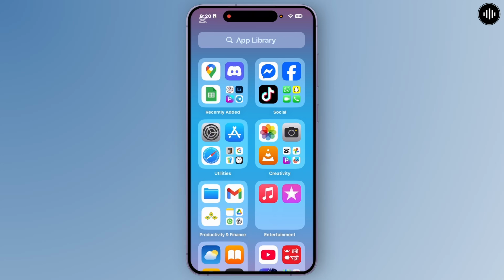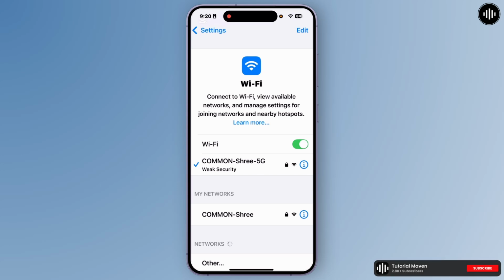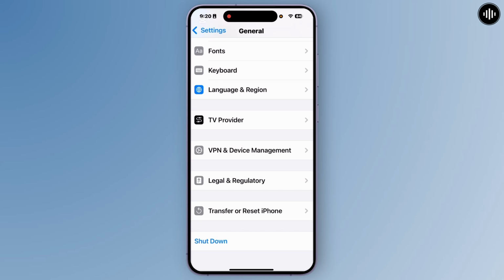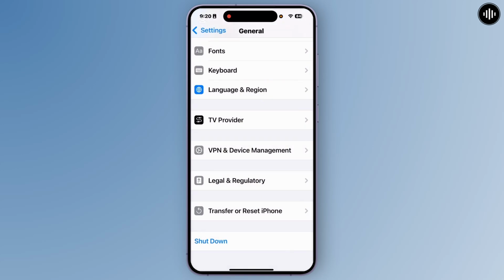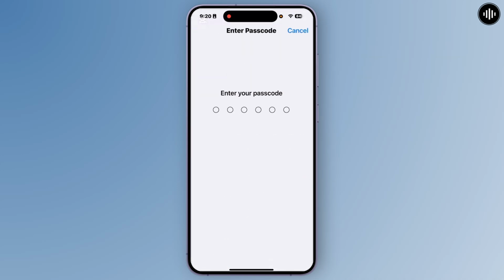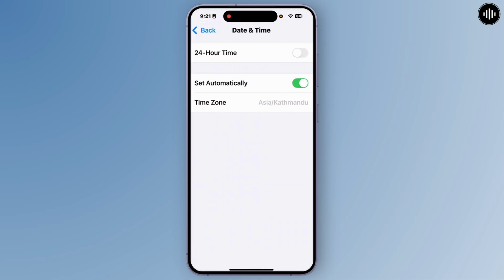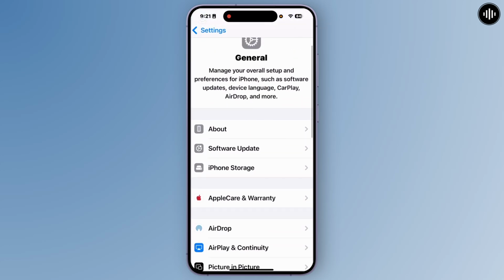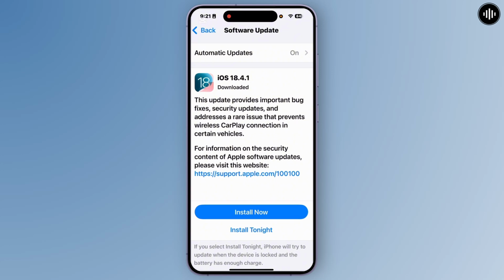How to Fix Apple ID Verification Code Not Received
Are you having trouble receiving your Apple ID verification code? This video will guide you through the steps to fix the issue and ensure you receive your verification code quickly. Whether you're wondering, "Why isn’t my Apple ID verification code coming through?" or need help troubleshooting, this tutorial has you covered. Learn how to resolve the problem and regain access to your Apple ID. Watch now to see how you can fix the Apple ID verification code issue today!

Timestamps:
00:00 How to Fix Apple ID Verification Code Not Received
00:06 Why Am I Not Receiving My Apple ID Verification Code?